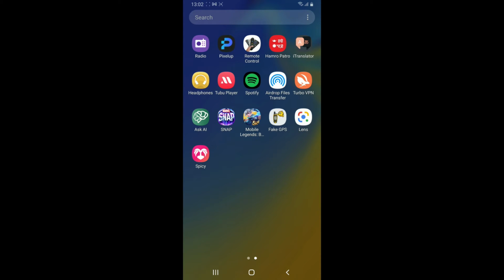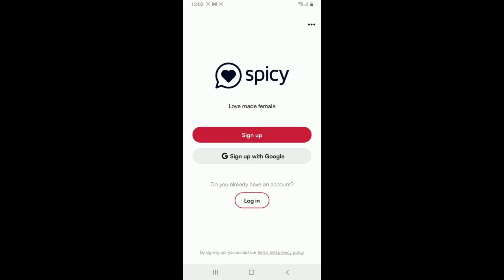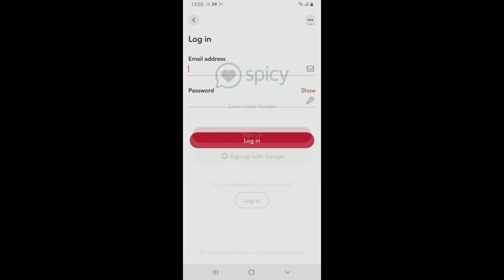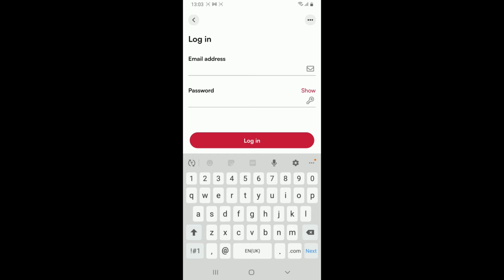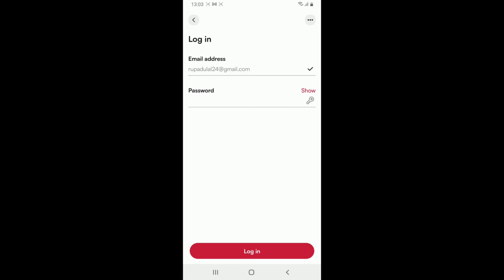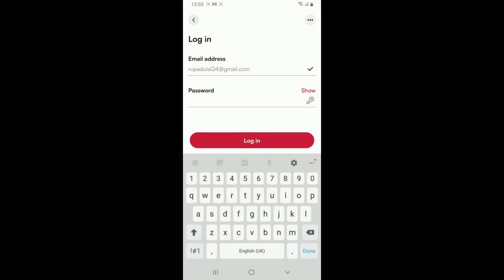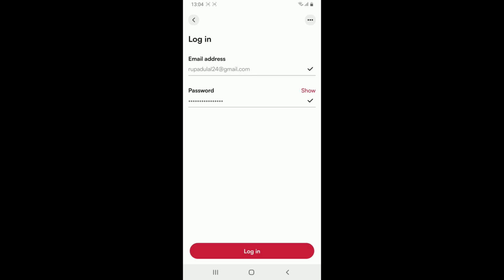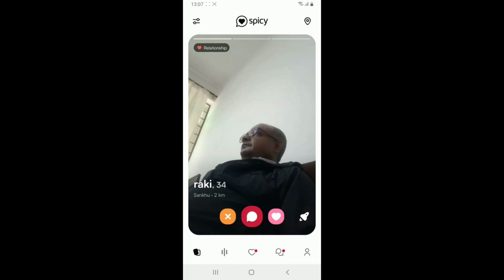Spicy Login 2023: How to Login Sign In Spicy Account?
How to Login Spicy Account?

In this tutorial, we'll walk you through the simple and quick process of logging into your Spicy account. Whether you're a new user or just need a refresher, we've got you covered. Spicy is an exciting platform that offers a wide range of features, and logging in is the first step to unlock a world of fun and possibilities